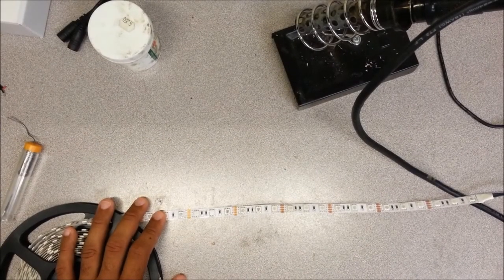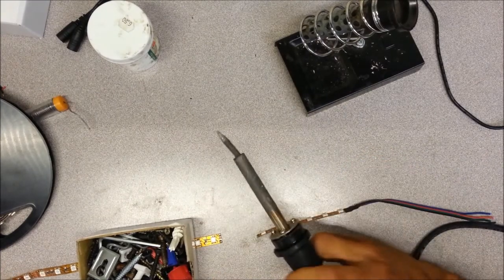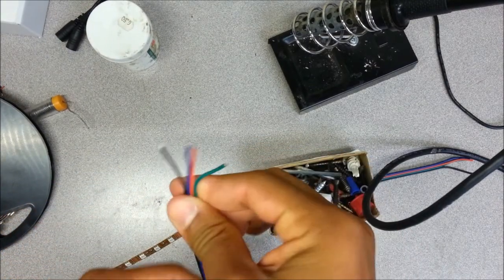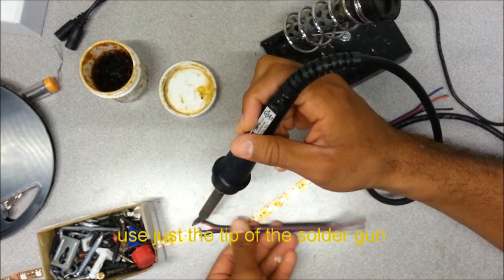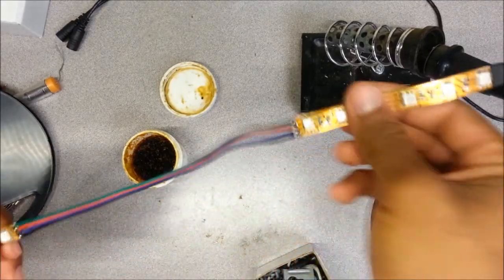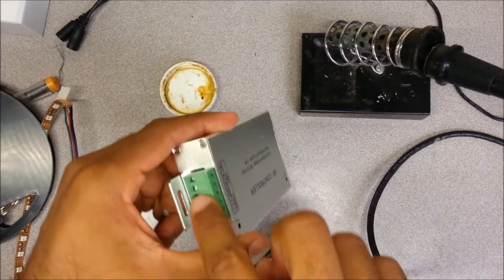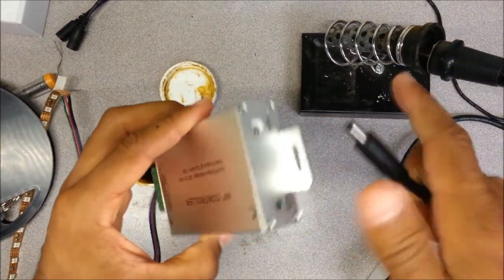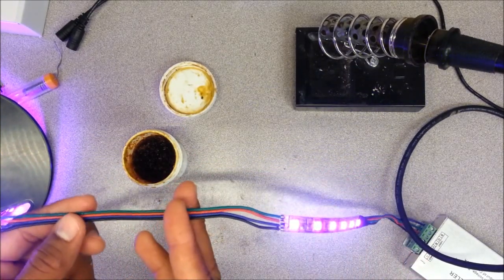bright led plus - soldering rgb strips together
How to solder an RGB LED strip together with wire and attach a remote control